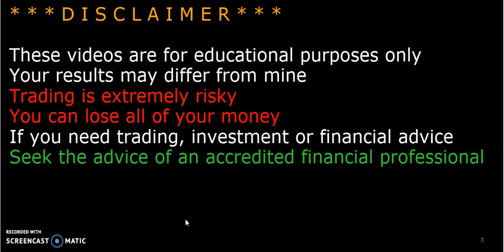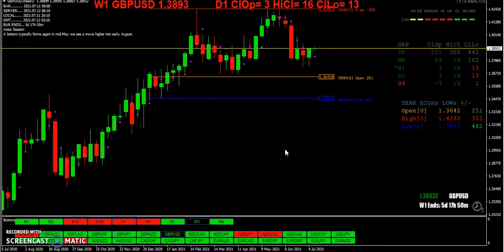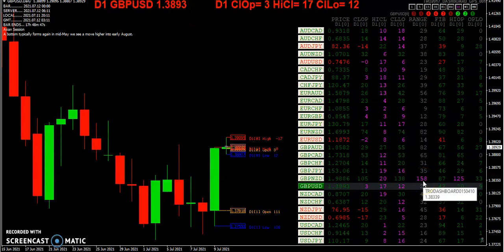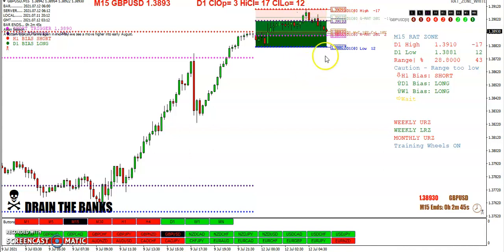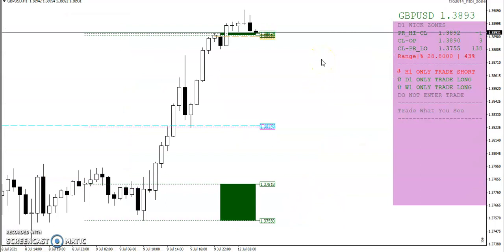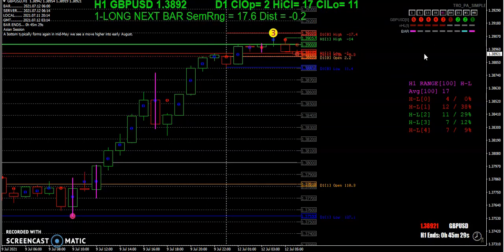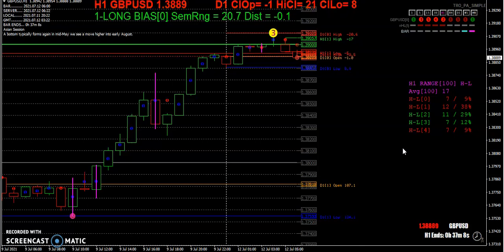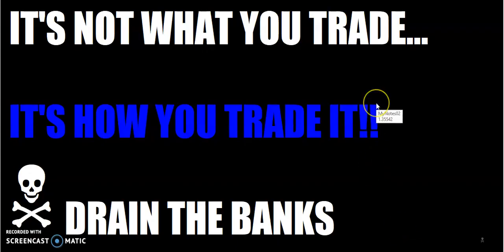20210711 TRO TRADING WEEKLY OPEN AND GAP